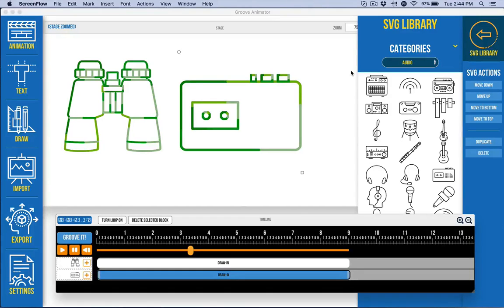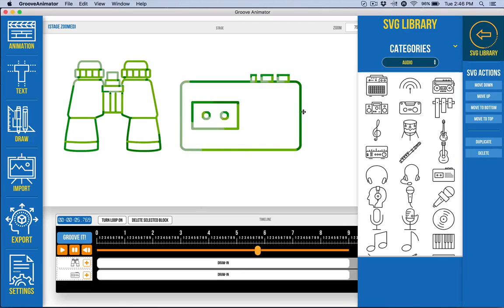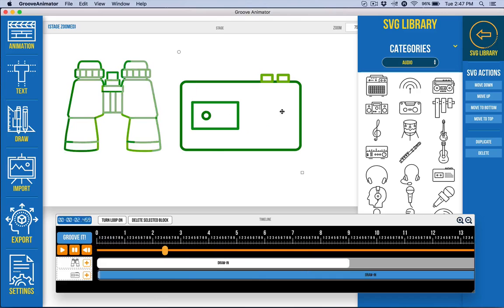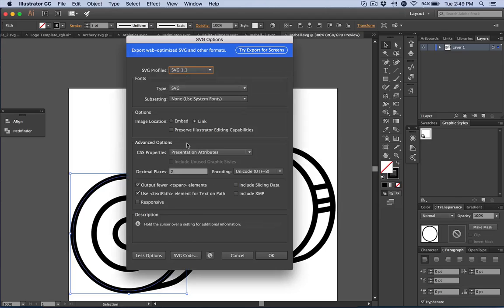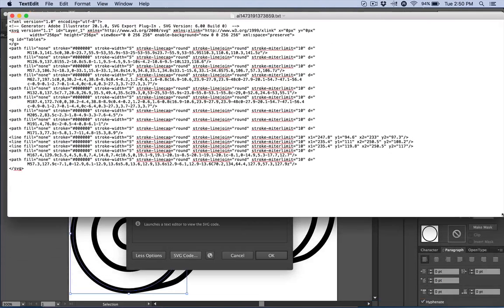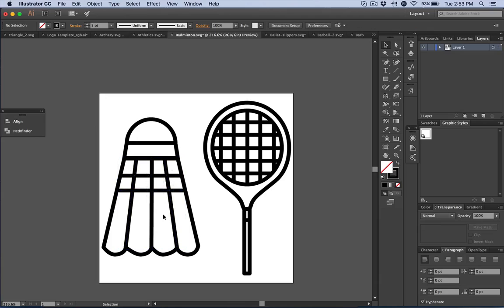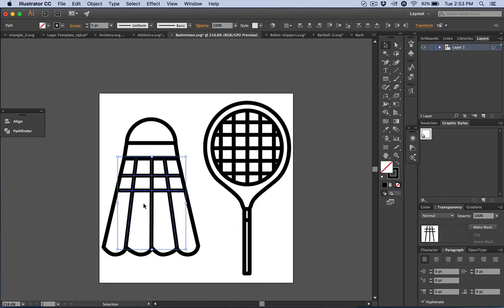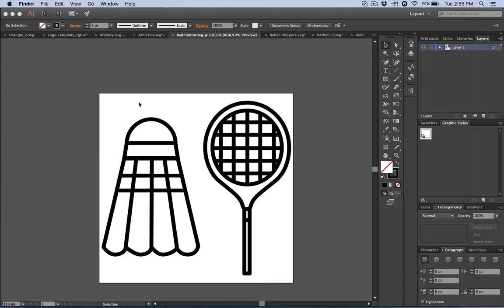Creating Art For Groove Animator